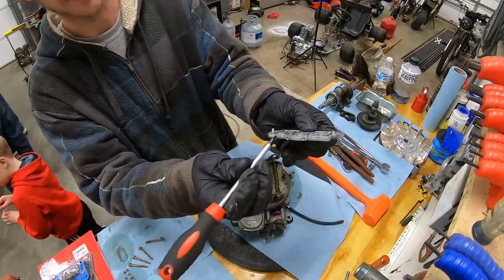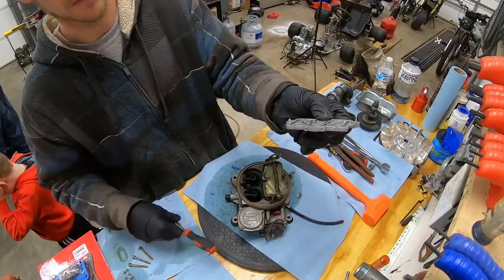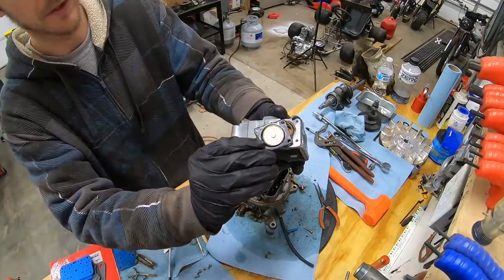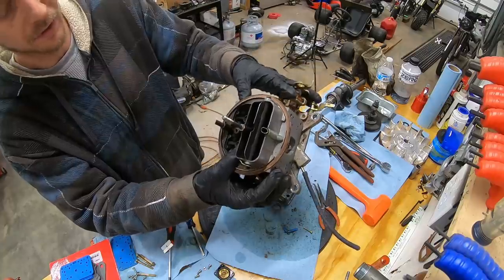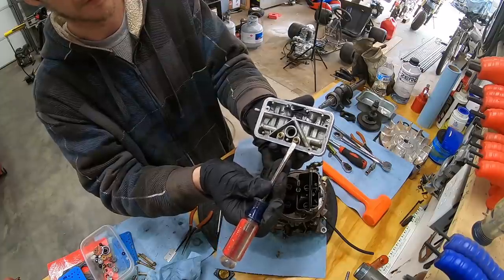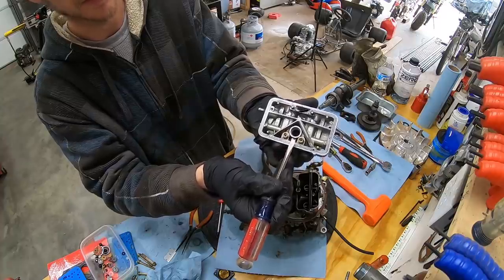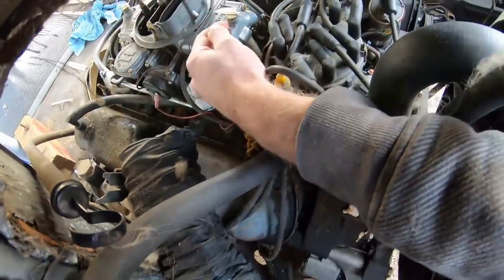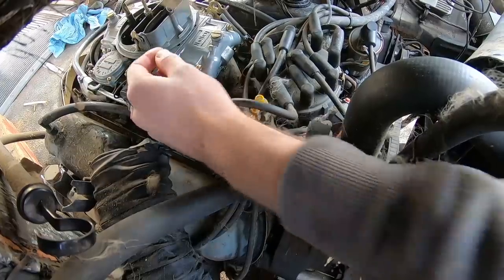Short Bus RV Carb Rebuild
Today ole Danny Boy gets the carb rebuilt and me and Lonnie act like idots.

𝑴𝒆𝒆𝒕 𝑼𝒑 𝑴𝒂𝒚 31 & 𝑱𝒖𝒏𝒆 1, 2019
Windrock Park Group Camp Area